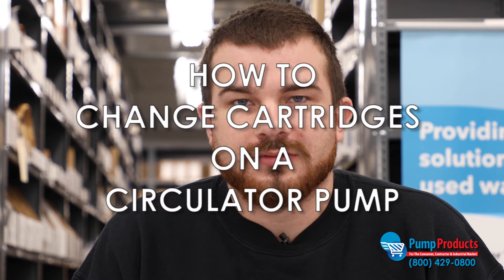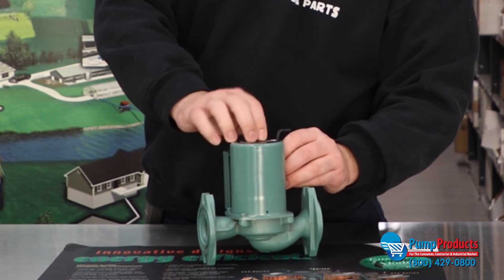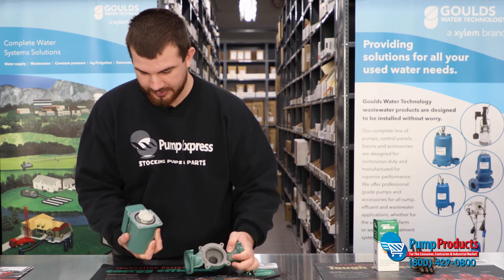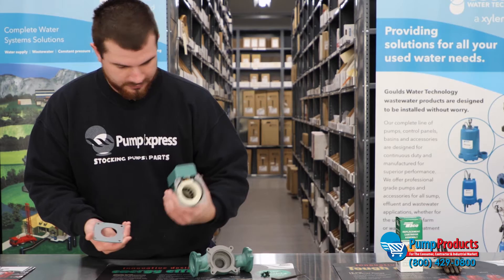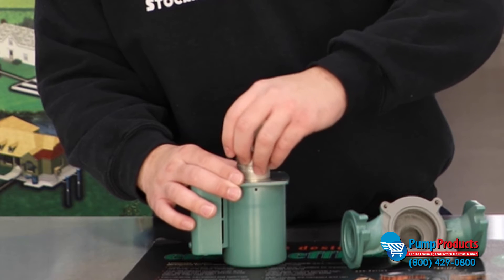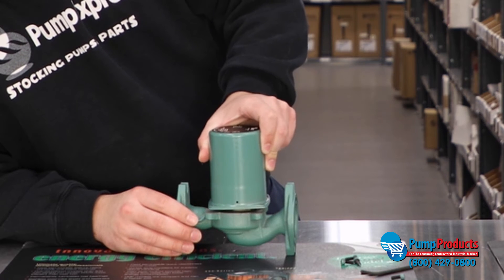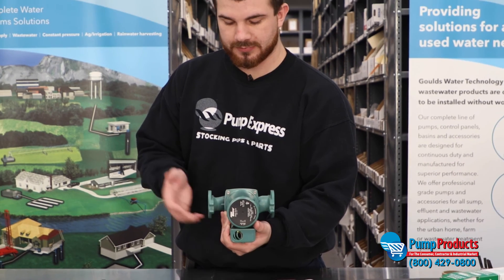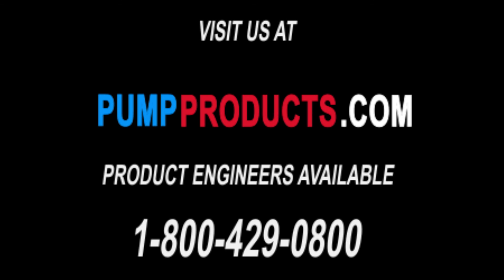How To Change the Cartridge on a Taco Circulator Pump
Pump Products is back with another How-To guide. In this video, our expert Nick will walk you through the basic process of switching out the cartridge in a Taco circulator pump.

A circulator keeps the water moving through your water system; the cartridge is the unit that holds the motor and impeller.

This is a very simple process with minimal tools/equipment required.

Nick and the the rest of our Pump Products' experts are happy to work with customers to figure out the right pump for your application and budget.